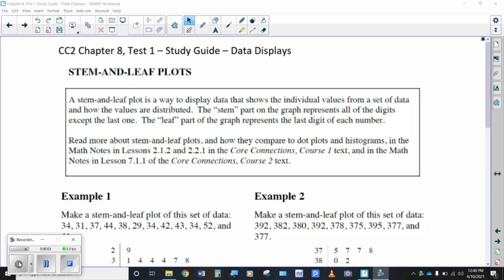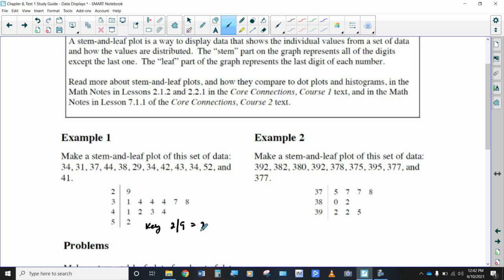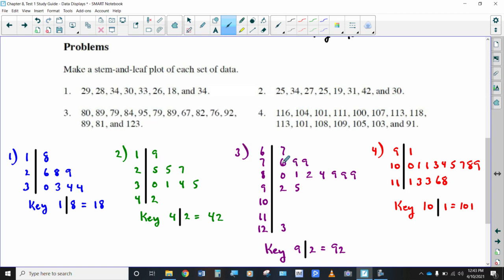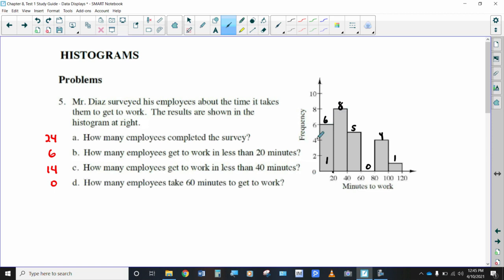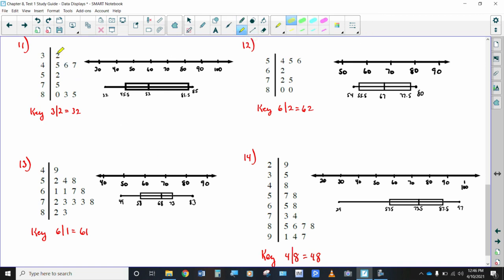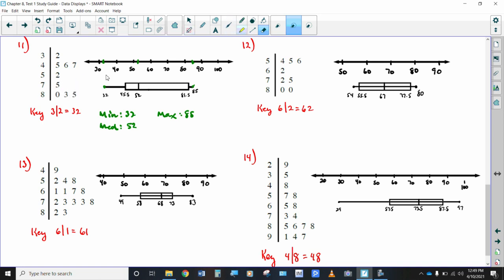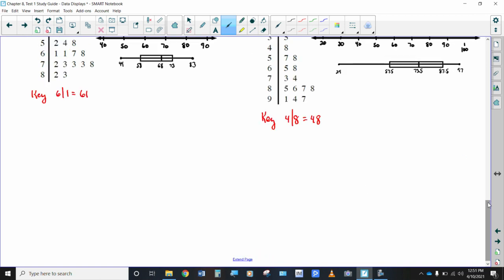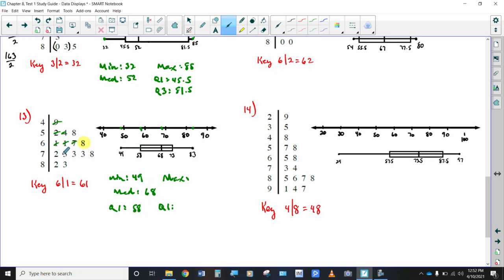7th Grade Chapter 8 Test 1 Study Guide - Data Displays